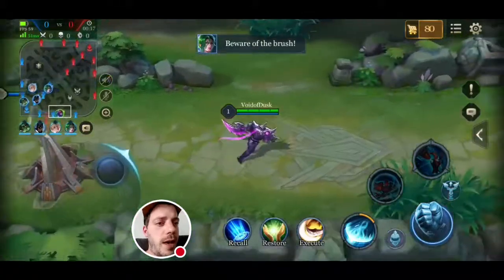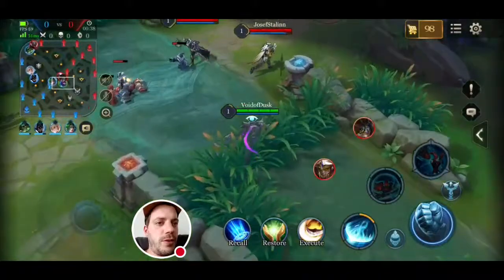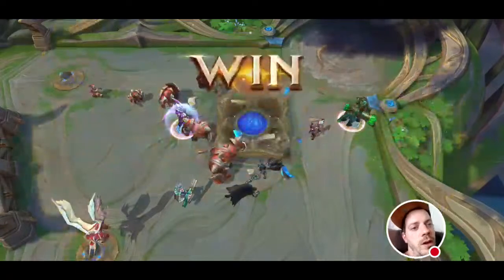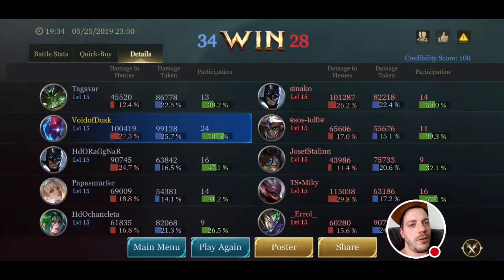BEST ARDUIN - 12 Kills (New Skin Hellfire) | Arena of Valor / AoV / RoV / Liên Quân Mobile / 傳說對決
Hey guys,

I just got the new skin and I really enjoy Arduin at the moment. One of the strongest Solo Laners imho.

Build: Mantle of Ra | Sonic Boots | Frost Cape | Hercule's Madness |  Medallion of Troy and Fenrir's Tooth
Arcana: Onslaught| Assassinate| Skewer